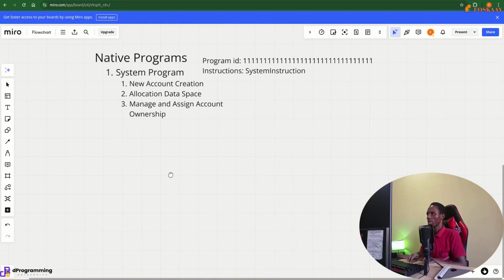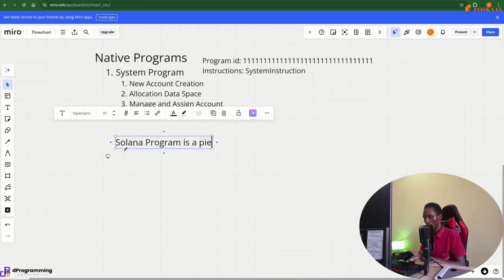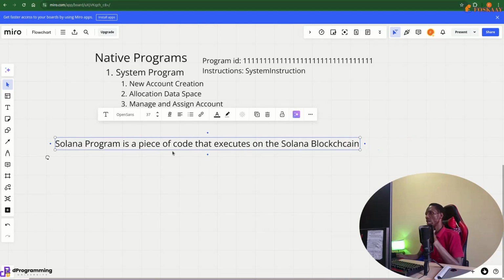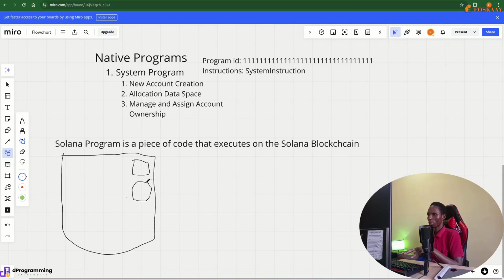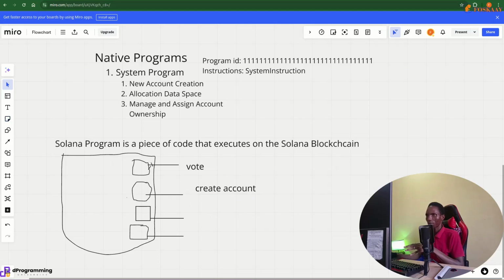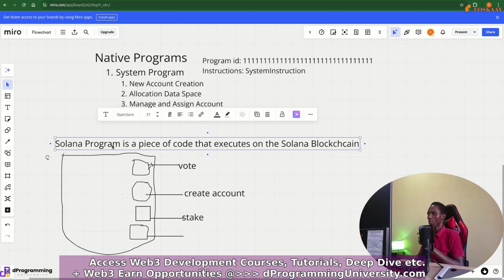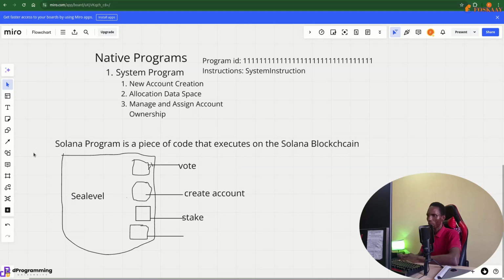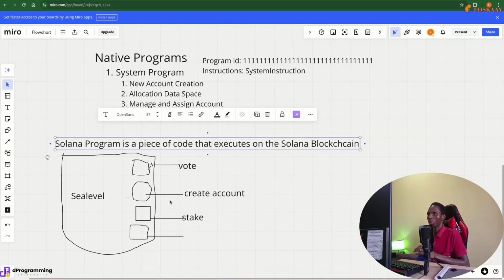What Is A Program In Solana EXPLAINED | Solana Program Tutorial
In this Solana Program Tutorial/Guide video, you will learn What Is A Program In Solana EXPLAINED.

Resources used in the video:
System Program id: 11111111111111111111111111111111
Instructions: SystemInstruction